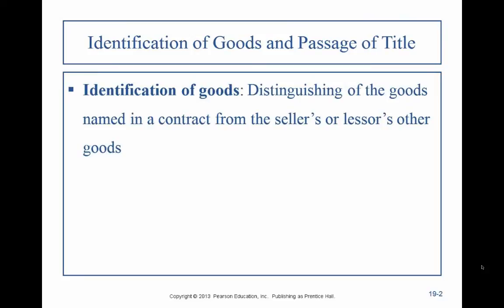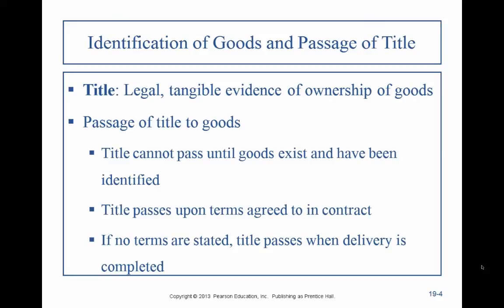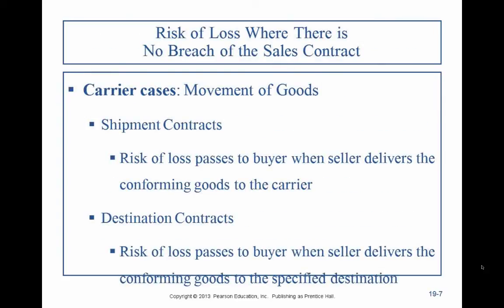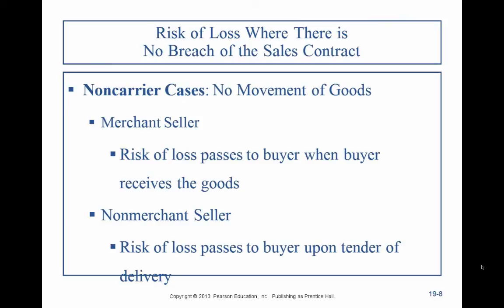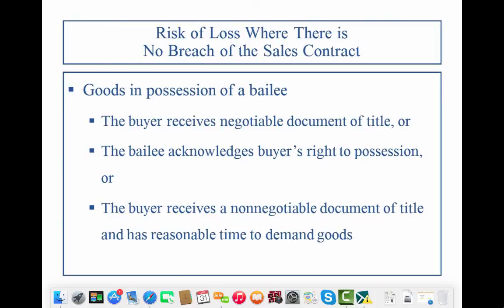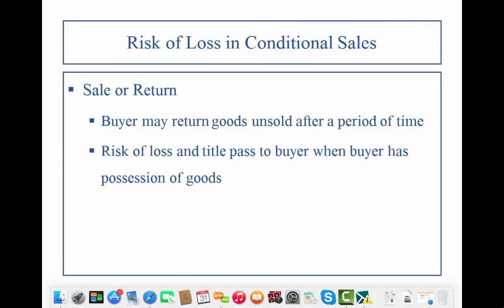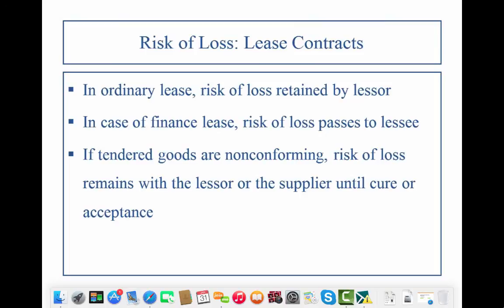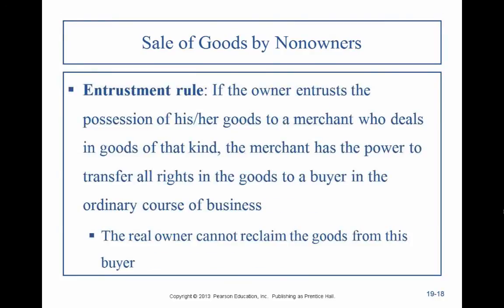Business Law II - Professor Sharma (Lecture 1, Chapter 19 - 01.31.2015)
Business Law II: Professor Sharma
Lecture #1, Chapter 19
Chapter 19: Formation of Sales and Lease Contracts

Time Stamps:

0:20 Identification of Goods and Passage of Title

13:32 Risk of Loss Where There Is No Breach of the Sales Contract

26:35 Risk of Loss Where There Is A Breach of the Sales Contract

29:45 Risk of Loss in Conditional Sales

37:09 Risk of Loss: Lease Contracts

38:24 Sale of Goods by Nonowners

49:02 Case 19.1: Entrustment Rule

Summary of Lecture:

Identification of goods is distinguishing of the goods named in a contract from the seller's or lessor's other goods. Already existing goods are identified when a contract is made and names the specific goods sold or leased. The title is a legal, tangible evidence of ownership of goods. The title cannot pass until goods exist and have been identified. The title passes upon terms agreed to in contract. If no terms are stated, title passes when delivery is completed. The shipment contract is when a seller makes proper shipping arrangements and deliver goods into carrier's hand. The destination contract is when the seller delivers goods either to buyer's place of business or another specified destination. The delivery of goods without moving them requires the buyer to pick up the goods from the seller. If the document of title or bill of lading is required, the title passes when the seller delivers the document. If no document of title and goods are identified, the title passes at the time of contracting.

Carrier cases is when there's a movement of goods. For shipment contracts, the risk of loss passes to buyer when seller delivers the conforming goods to the carrier. For destination contracts, risk of loss passes to buyer when seller delivers the conforming goods to the specified destination. Noncarrier cases is when there's no movement of goods. For the merchant seller, risk of loss passes to buyer when buyer receives the goods. For a non merchant seller, risk of loss passes to buyer upon tender of delivery.

Goods in possession of a bailee is when the buyer receives negotiable document of title, or the bailee acknowledges buyer's right to possession, or the buyer receives a nonnegotiable document of title and has reasonable time to demand goods. Seller in breach of a sales contract is when the seller retains risk of loss on the delivery of nonconforming goods to the buyer. The risk of loss remains on the seller until the defect or nonconformity is cured, or the buyer accepts the nonconforming goods. A consignment is when a seller (consignor) delivers goods to buyer (consignee) to sell, and the consignee is paid a fee for selling goods on behalf of the consignor. In ordinary lease, risk of loss retained by lessor. In case of finance lease, risk of loss passes to lessee. If tendered goods are nonconforming, risk of loss remains with the lessor or the supplier until cure or acceptance.

A void title is a situation in which a thief acquires no title to goods he or she steals. The buyer does not obtain good title to stolen goods. Lessee has no leasehold interest in stolen goods. For fraudulently obtained goods, a seller or lessor has voidable title or voidable leasehold interest to goods obtained by fraud, a check that is later dishonored, or impersonation of another person. The entrustment rule says, if the owner entrusts the possession of his/her goods to a merchant who deals in goods of that kind, the merchant has the power to transfer all rights in the goods to a buyer in the ordinary course of business. The real owner cannot reclaim the goods from this buyer.